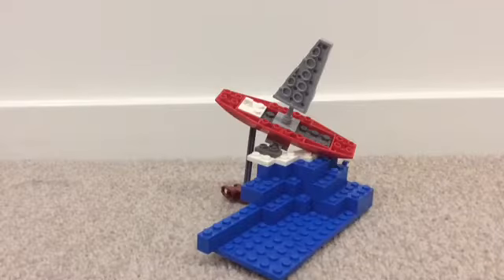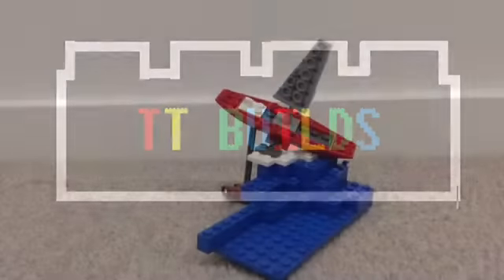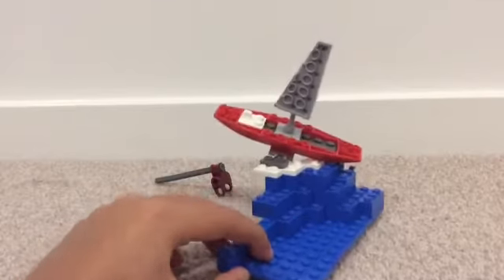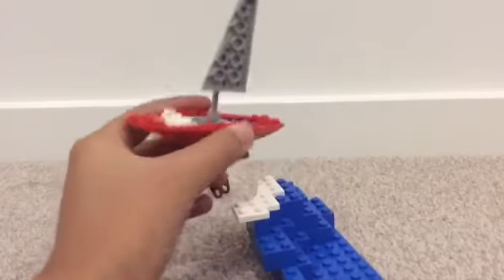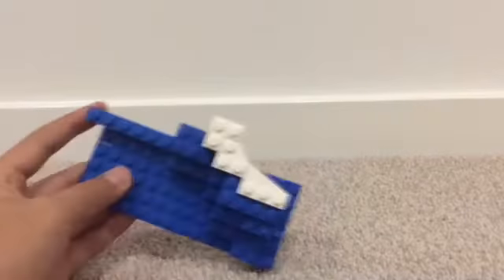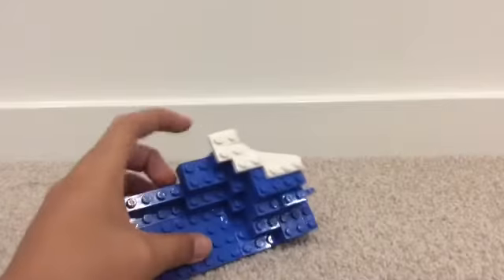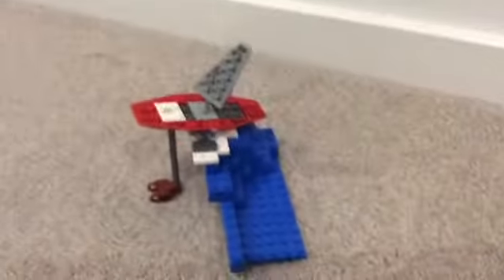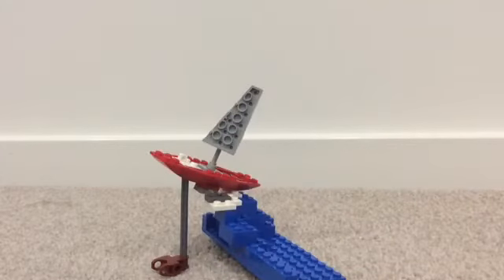LEGO Wave diorama (EARRAPE WARNING)